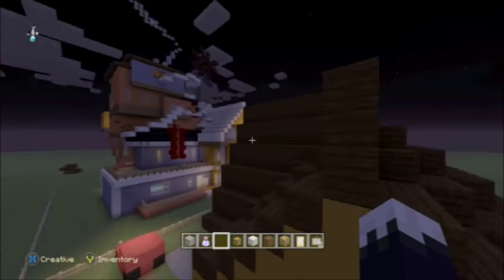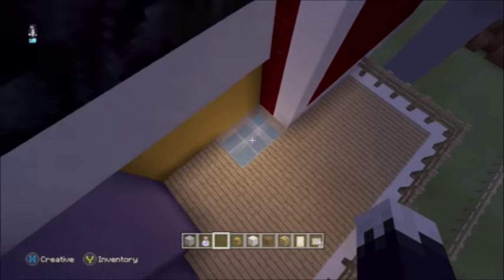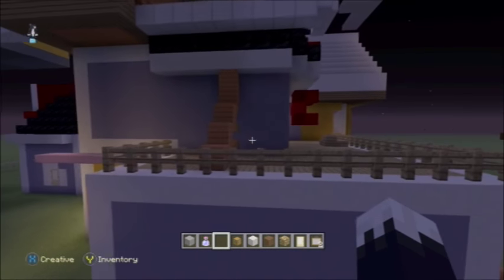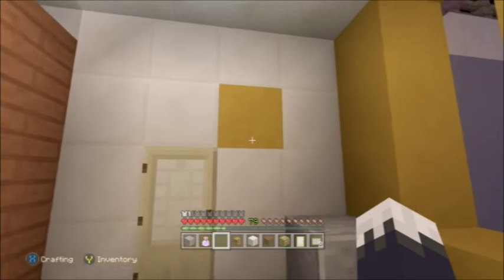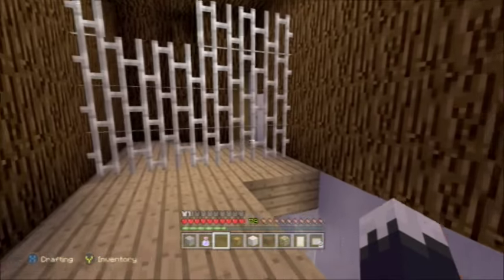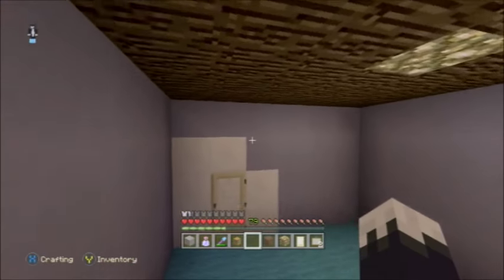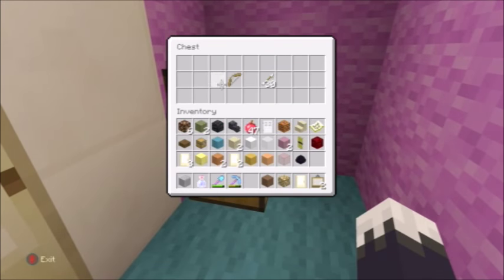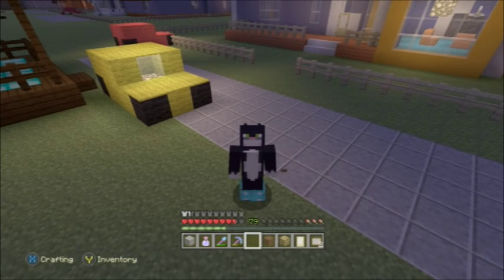Minecraft Xbox One Hello Neighbour Alpha 3 House Tour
Hello Everyone Today We Will Finally Be Touring The Hello Neighbour Alpha 3 House Btw Thanks For The Support On This Channel It Really Means A Lot